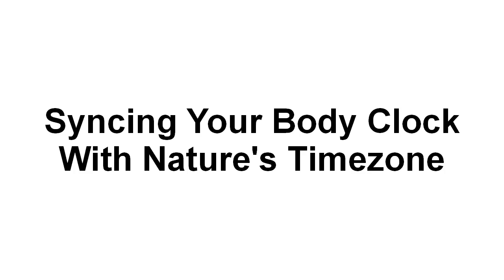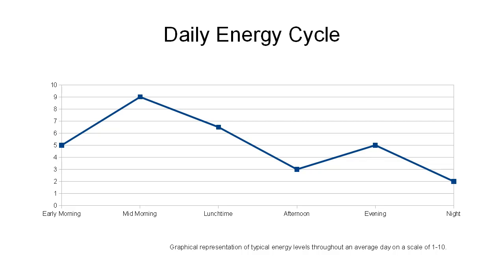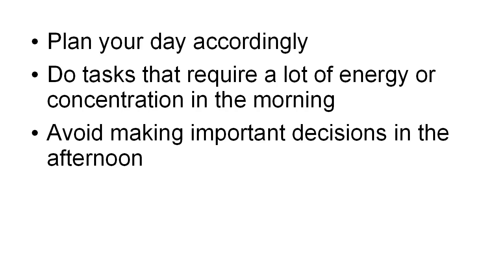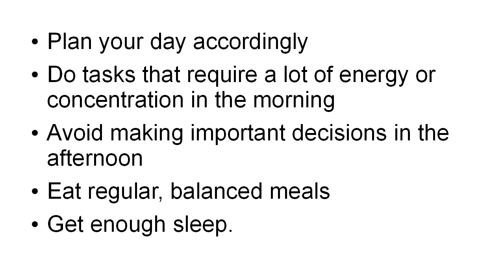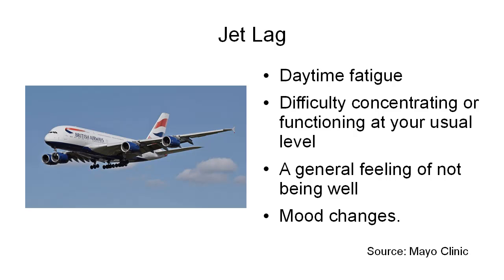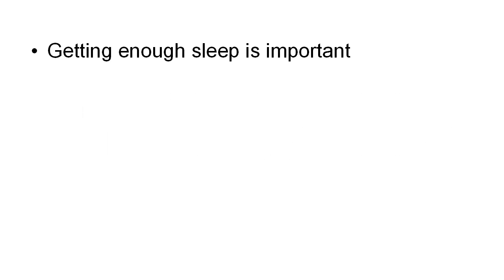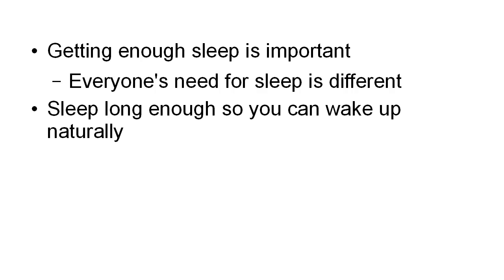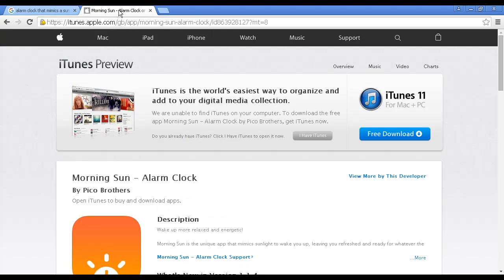syncing your body clock with nature's timezone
• How to stop panic attacks
• How to suppress the fight or flight response – no more shaking!
• How to tap into a ‘flow state’ for ultimate performance
• How to influence your psychology with:
o Food
o Exercise
o Movements
o Essential oils
o Nootropics
o Medications
• How to use meditation
• How to use cognitive behavioral therapy
• How to remain calm in any situation and approach it in the optimal
way for the best results!
thout further ado, let’s jump in and put you in control of those emotions…
amb-fubinaca,amb-fubinanca,